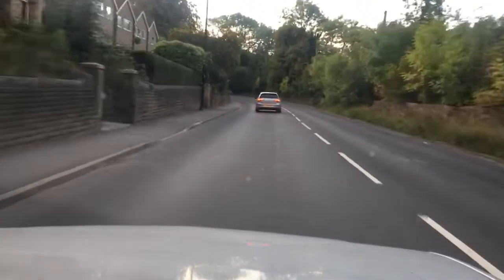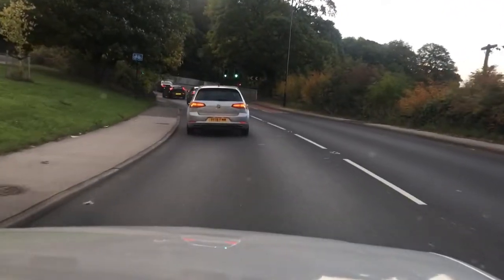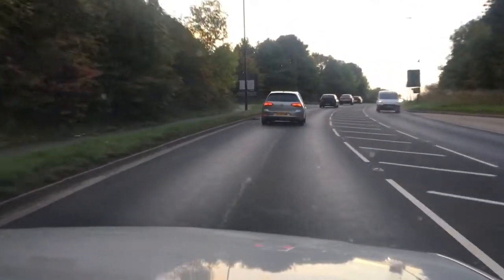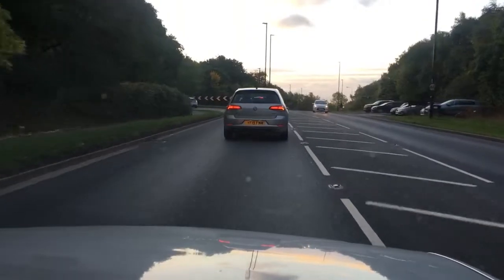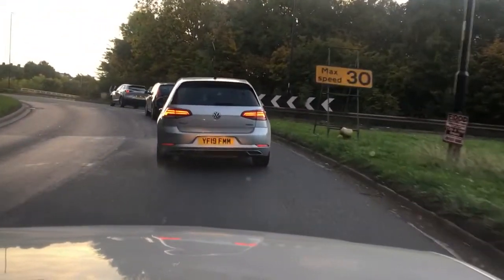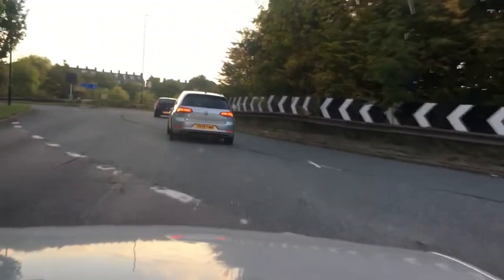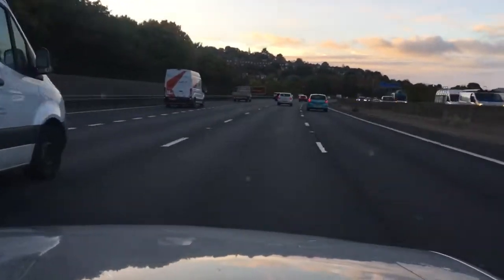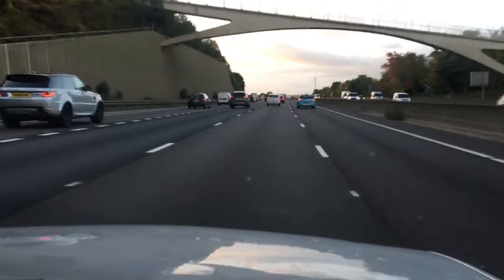Project update - Trevor my Frontera, my Nova GSi, Cav Convertible, “Orwin” my mk2 Cav and more…..